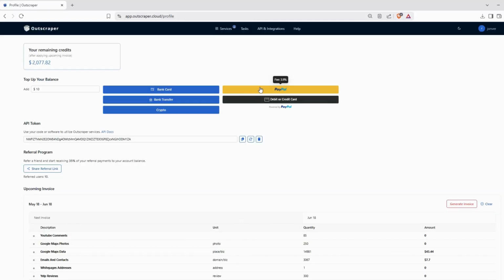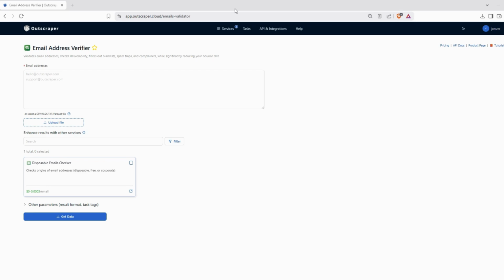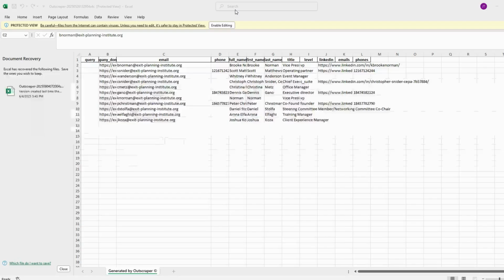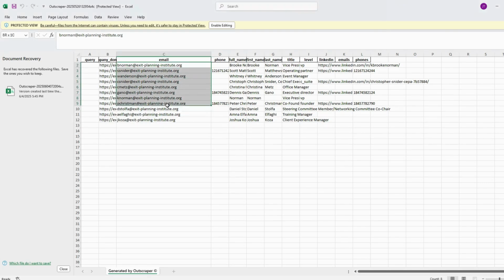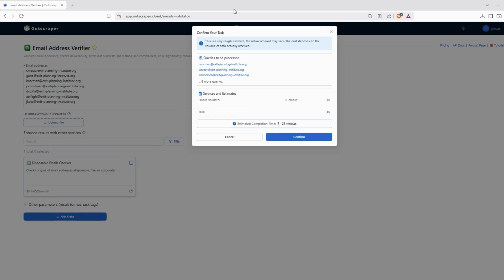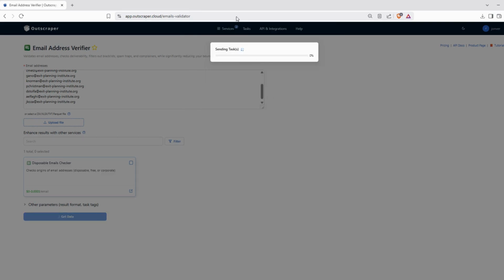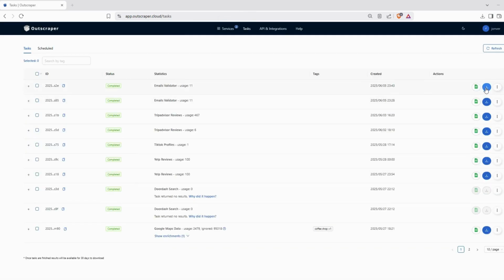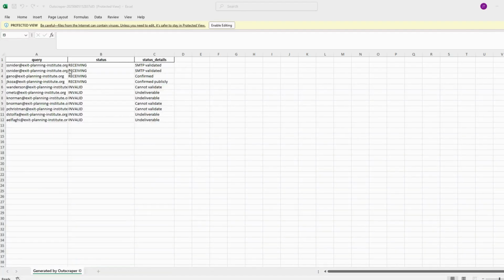Boost Your Email Campaigns The Power of Email Validation using Outscraper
Are your email campaigns underperforming? High bounce rates and low engagement might be the culprits. In this quick tutorial, discover how email validation can transform your outreach efforts.

Ready to enhance your email marketing?